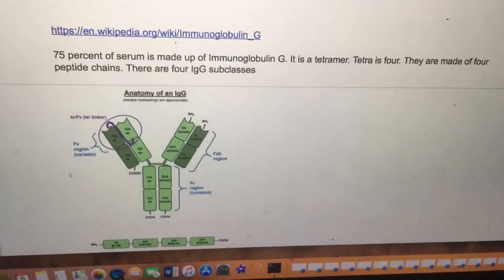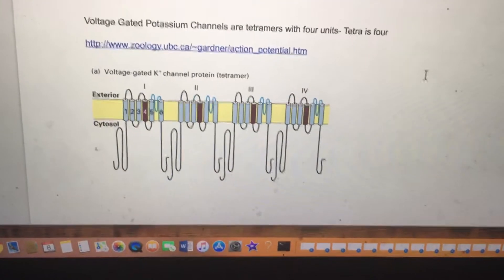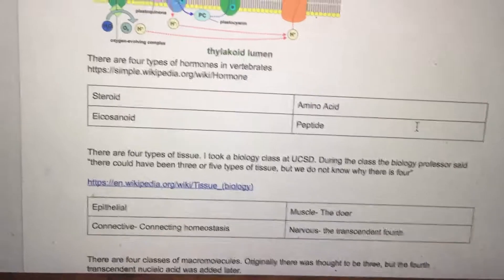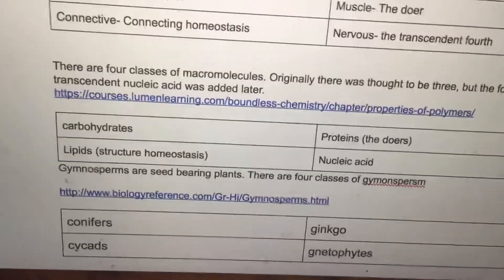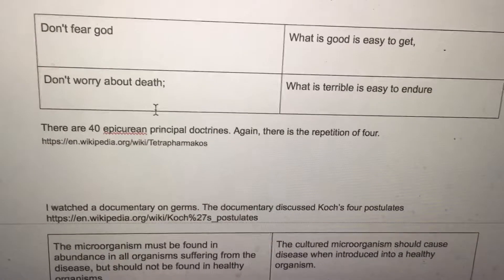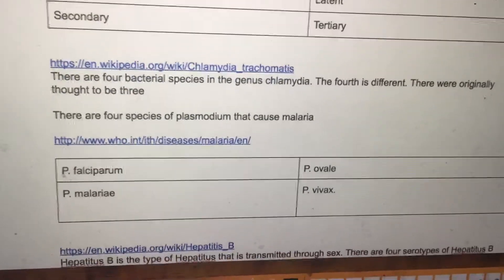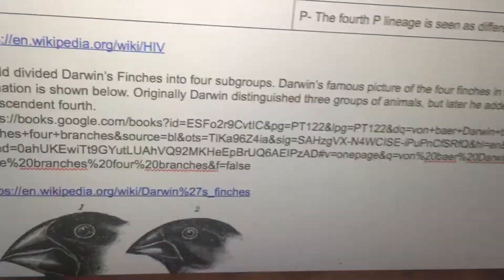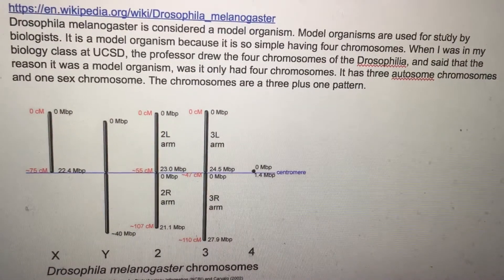August 8, 2018